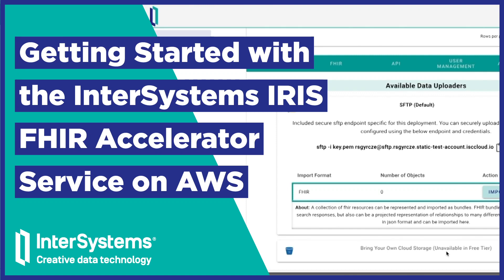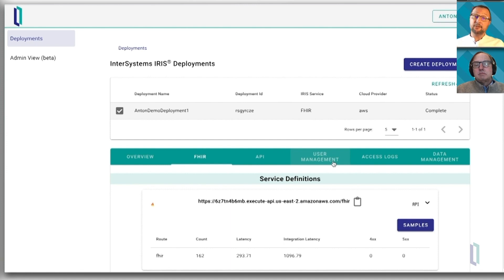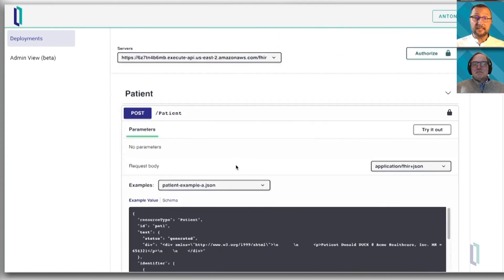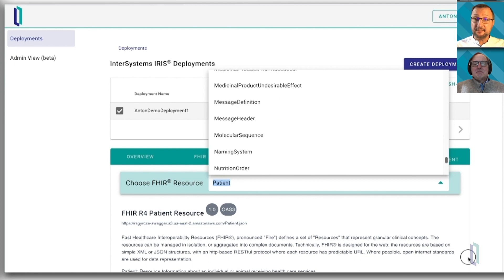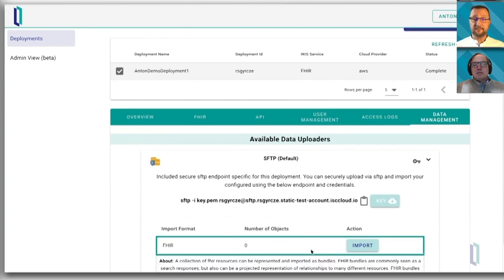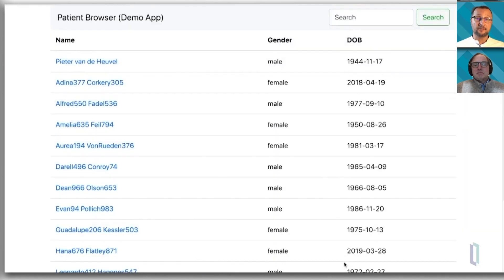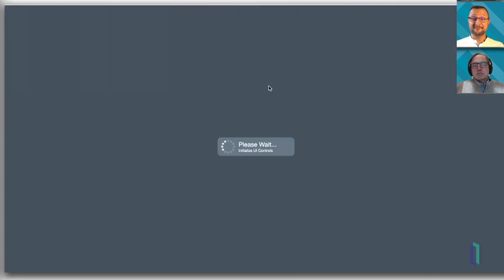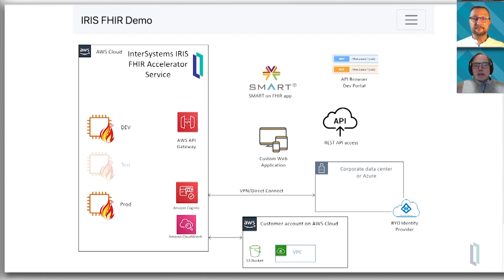Getting Started with the InterSystems IRIS FHIR Server on AWS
See how the InterSystems IRIS FHIR Server allows you to develop and deploy your FHIR applications on AWS without manual configuration and deployment.